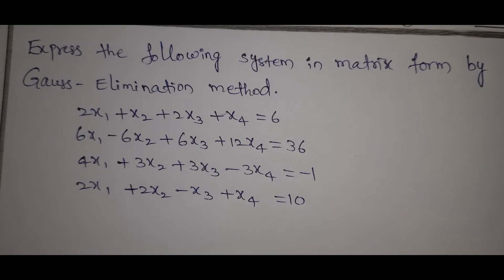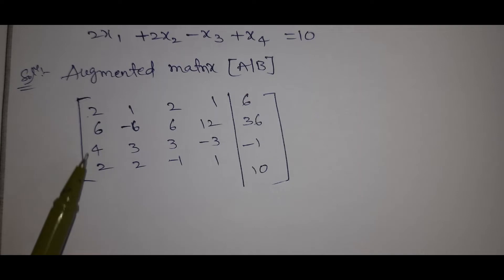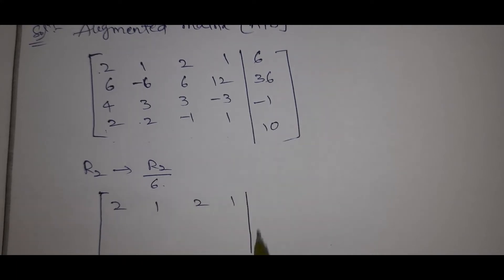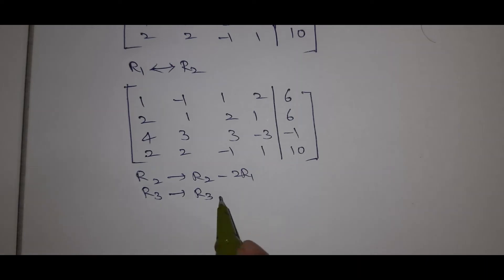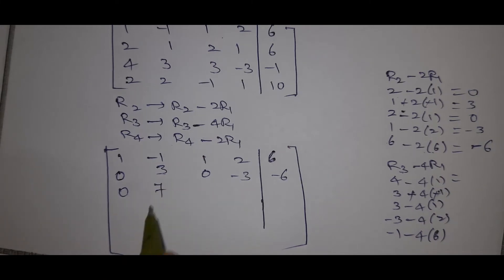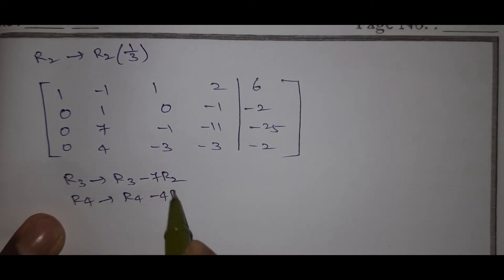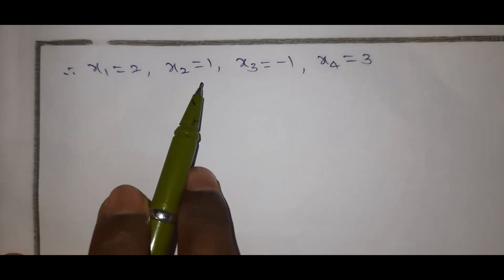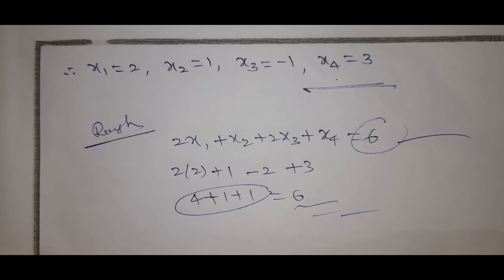Gauss-Elimination method | Rajeshlekkalu